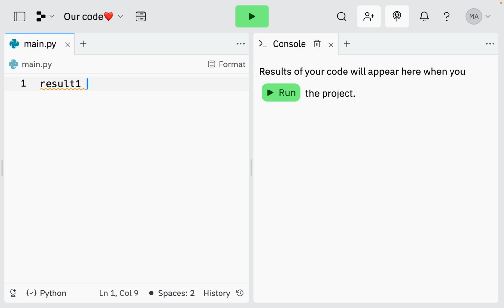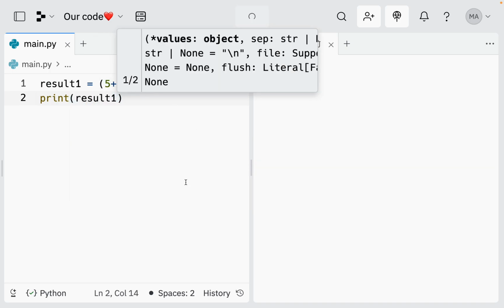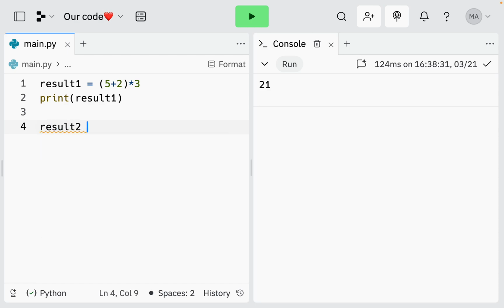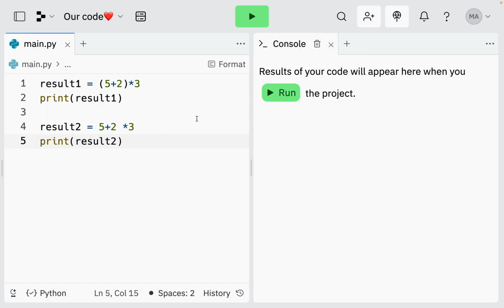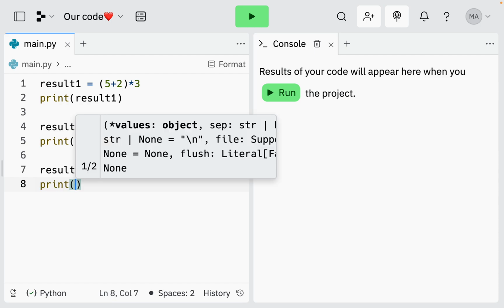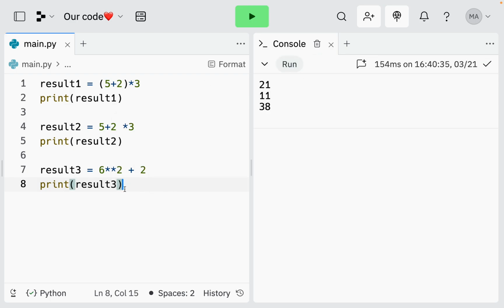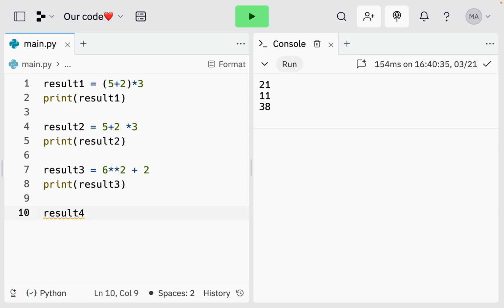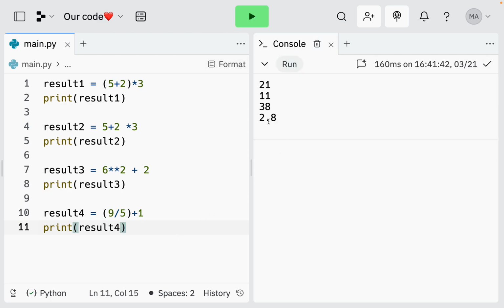Lesson on PEMDAS in python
This video explains how to python utilizes PEMDAS rule by default.